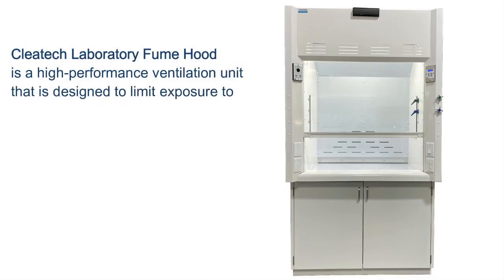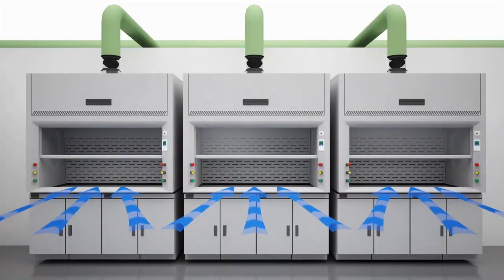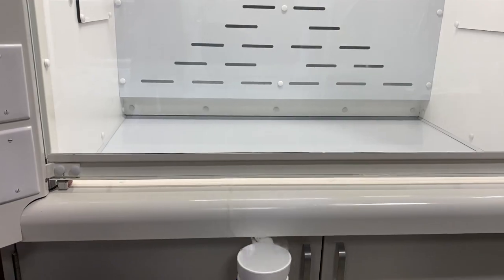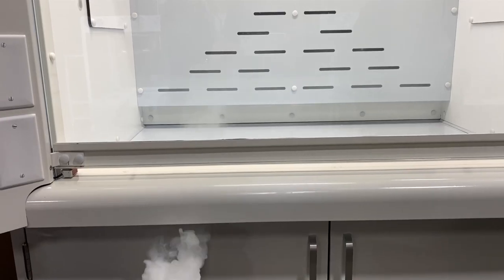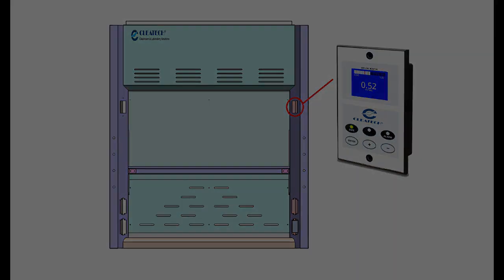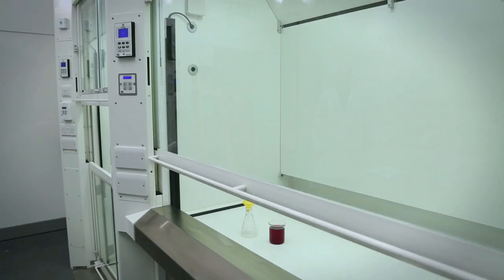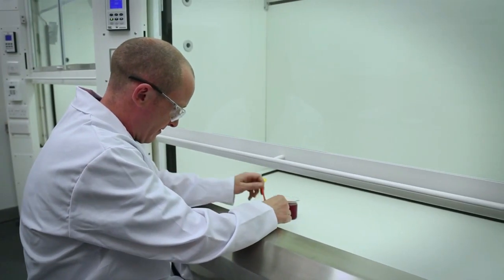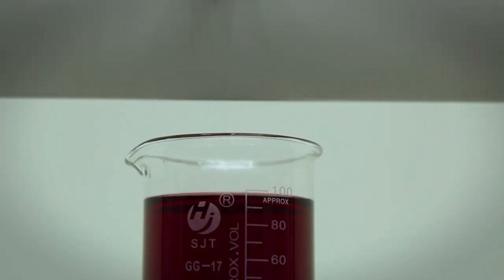Laboratory Fume hood | High Performance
Cleatech laboratory fume hood is a high-performance ventilation unit that is designed to limit exposure to hazardous or toxic fumes, vapors or dusts.
Vertical sash fume hoods are available in standard and custom sizes from 48 to 96 inches.

• Double wall design constructed with durable steel with chemical-resistant liners
• Aerodynamic sash foil and vertical fascia provides more even airflow by avoiding sharp curves that can create turbulence. When sash is lowered or closed, the air enters to the hood from underneath the airfoil and the opening along the top of the hood.
• Slotted rear baffle for proper air flow pattern and generating a uniform velocity of the air.
• Dished work surface designed to safely contain spills.
• Airflow Alarm and monitor to ensure adequate face velocity.
• Vertical sliding sash, with chain and sprocket mechanism, operates manually or automatically with optional auto sash controller.